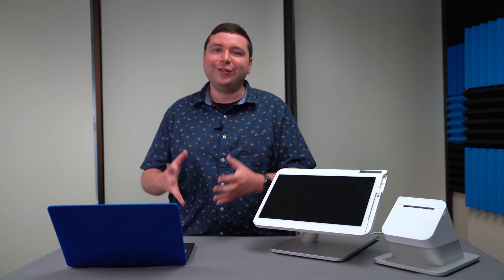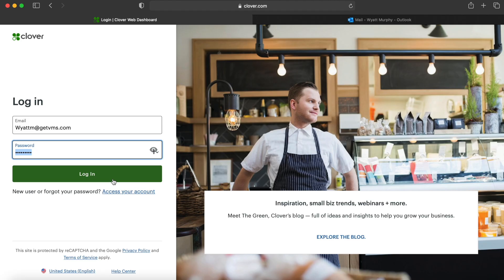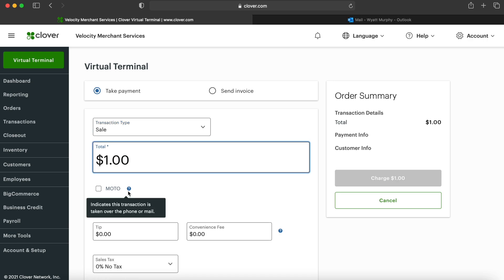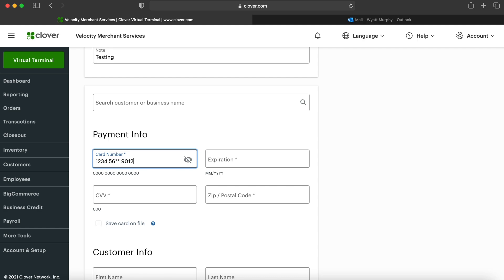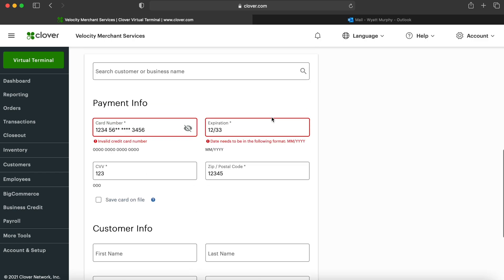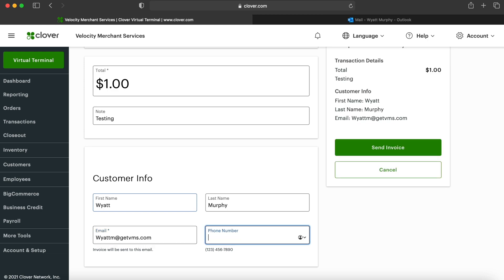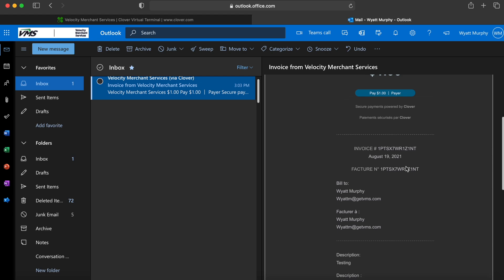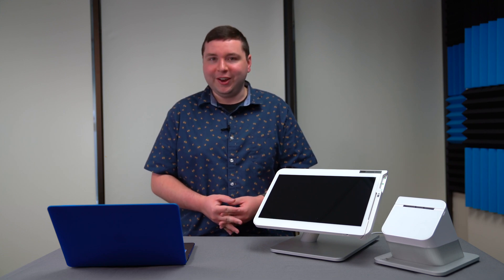Clover® Help: Virtual Terminal | How to Take Payments from ANYWHERE!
Wondering how to process payments remotely? Your Clover® system includes this feature for free! We'll show you to how to use the Clover Virtual Terminal for taking payments or sending invoices online.

Due to the pandemic, more customers are shopping online and over the phone. Because of this, knowing how to take payments over the phone for your business is crucial. In this video, we explain how to take payments remotely.

VMS is a certified Clover® processor. We're experts at bringing your business into the digital world!

We're social!